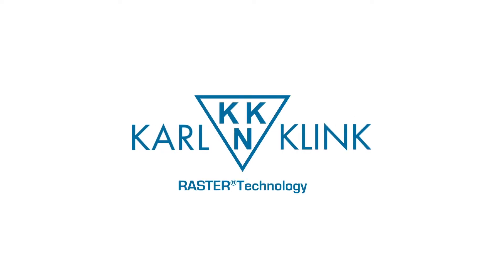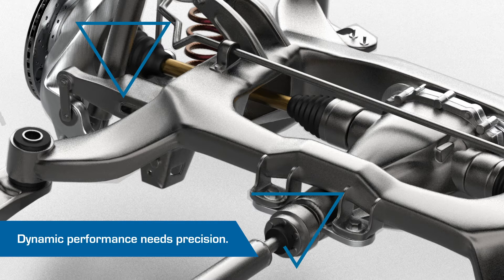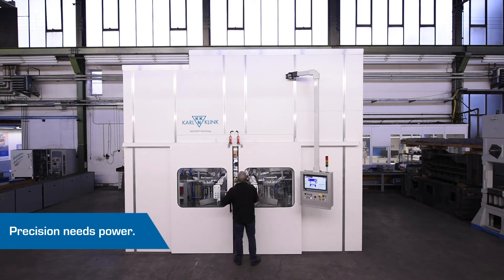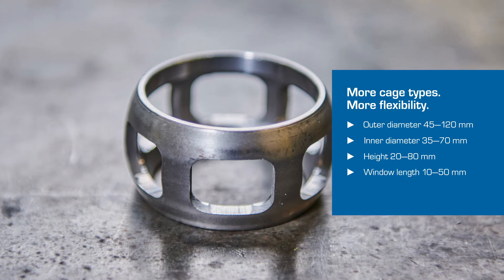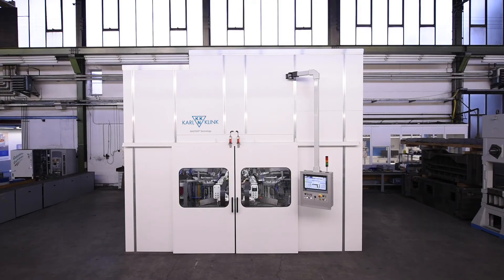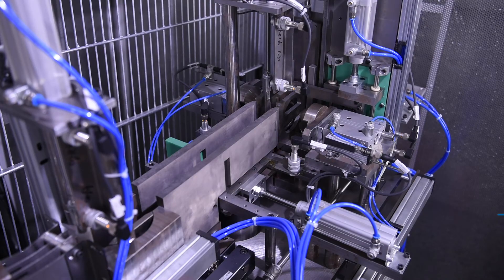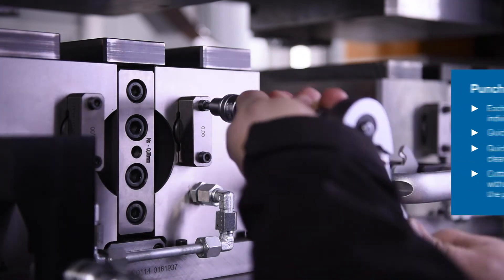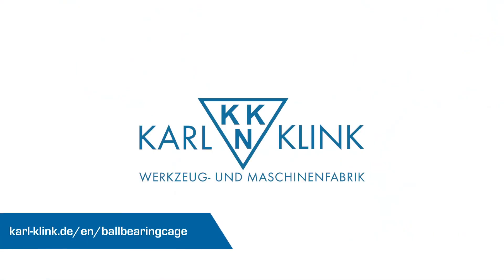Raster Technology HLKK1000 (English Version)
The Raster Technology HLKK1000 from Karl Klink - A new dimension for manufacturing ball bearing cages